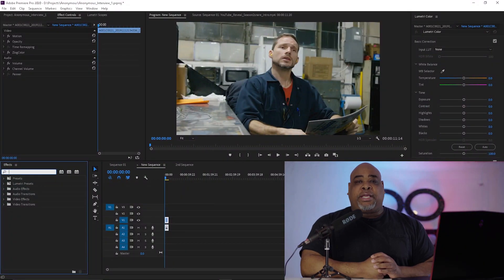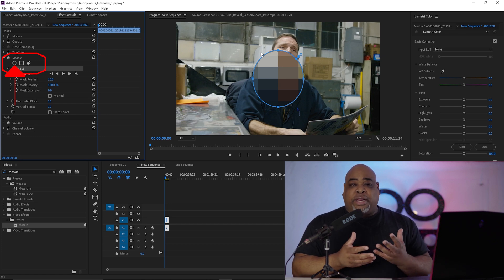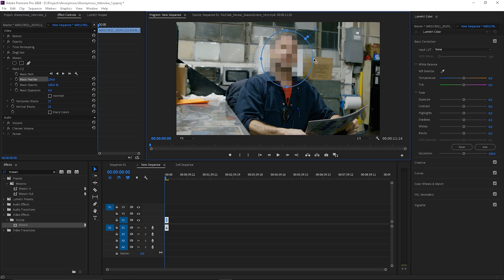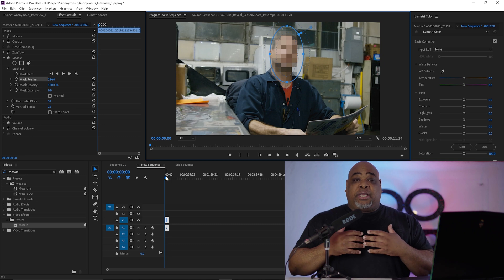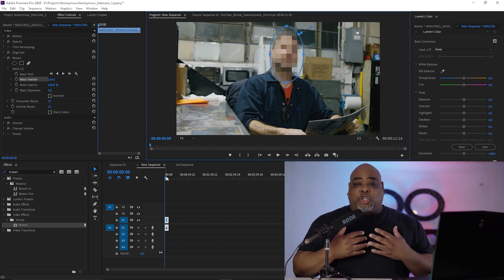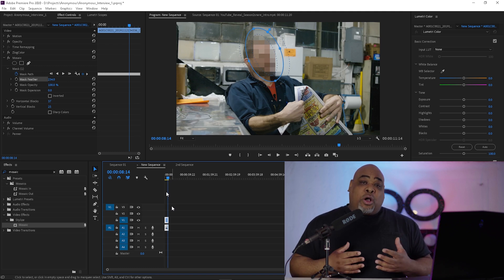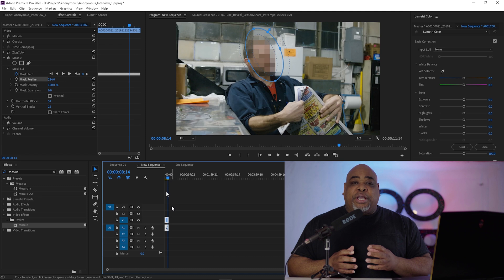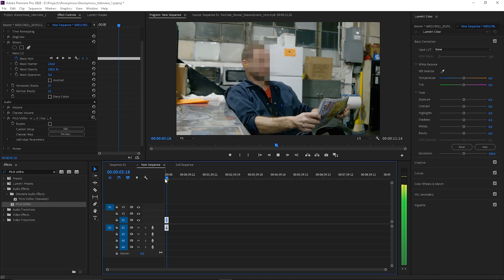Easy Anonymous Edit Tutorial In Premiere Pro CC 2020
Thank you Vid Headz for watching this edit tutorial on Anonymous interviews.  This is a easy edit and will help give the beginners get more empowered by using Premiere Pro.  If you like this video please give it a "Thumbs Up", and it will let me know to do more videos like this going forward.  If you are a beginner in editing in Premiere Pro CC 2020 make sure you check out the other tutorials on my channel.

Here is the video that has inspired me to do a dive into HD Vs 4K that will be coming up in the near future - Michael Turner Video

NEWEST PIECES OF GEAR
♦Deity Microphones Deity Connect Dual-Channel 2.4Ghz Wireless System
♦Deity HD-TX Plug-on Transmitter
♦Saramonic Blink500 Pro B2 Mini Dual-Channel Stereo Wireless Microphone

MY GEAR:
**Zhiyun Crane 3 Lab
**Zhiyun Crane 3S
**Tascam DR60D MKII External Recorder
**DJI Mavic Air 2 Fly More Kit
**FXLION BP-M98-KA 14.8V V-Mount Lithium-Ion Mini Battery Kit
**SMALLRIG HDMI Cable Clamp (Sony A7III Cage)
**Sony URX-P03D Dual Audio Receiver
**Sony SMADP3D Multi-Interface Shoe Adapter